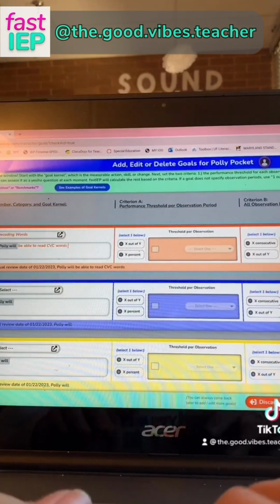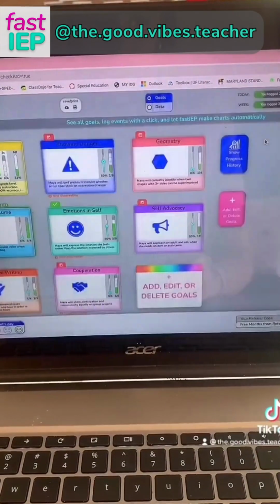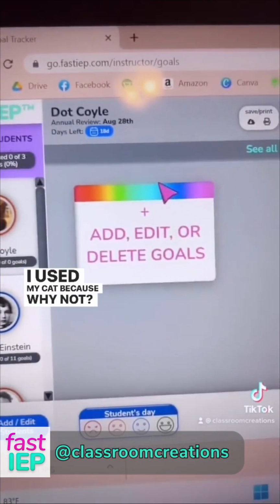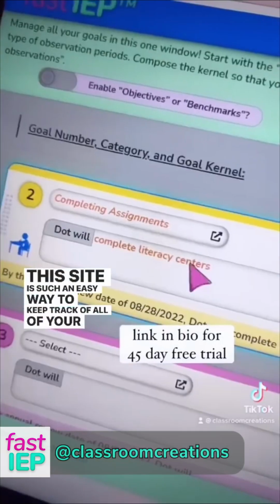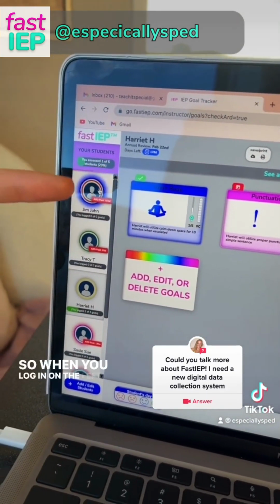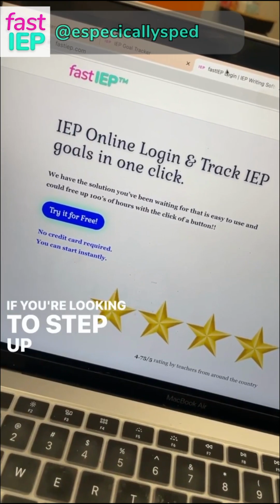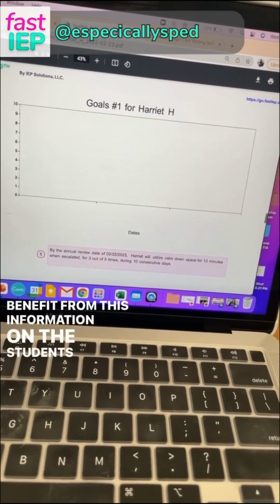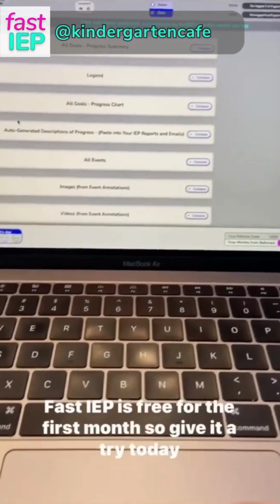Influencers fastIEP Review Reel